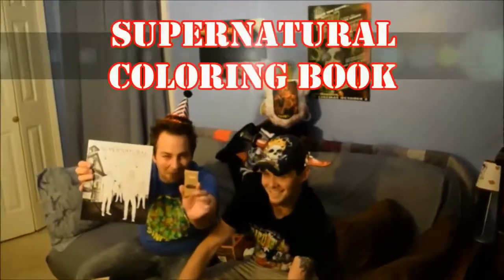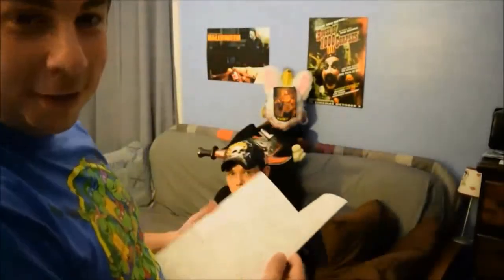August 2016 Horror Block Unboxing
DangerUss Mort Productions presents September 2016 Horror Block unboxing! Our first one, which also features our mini feature - Delivery Day!